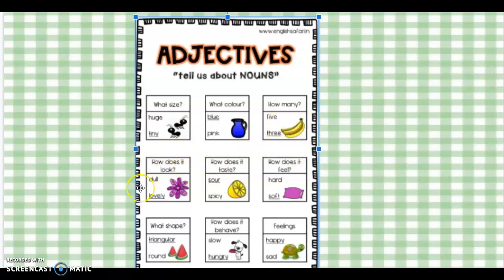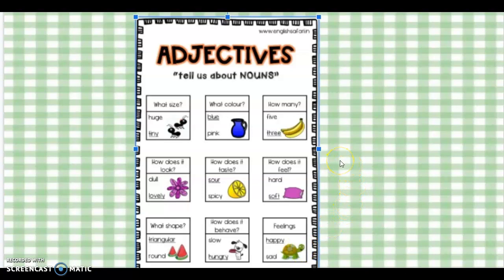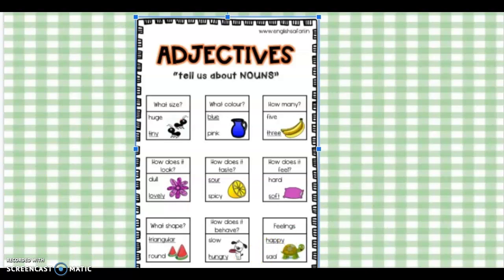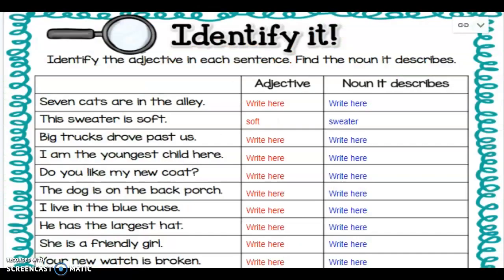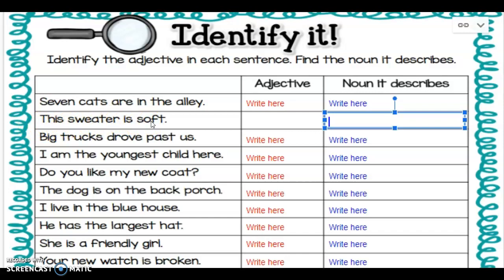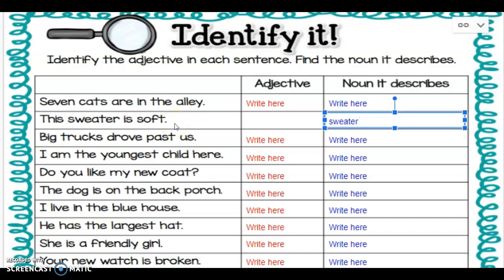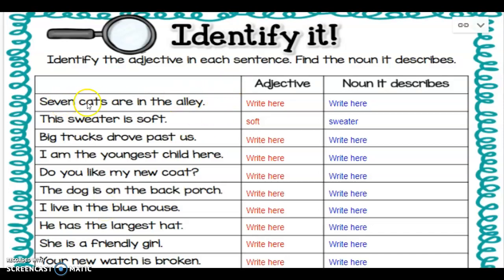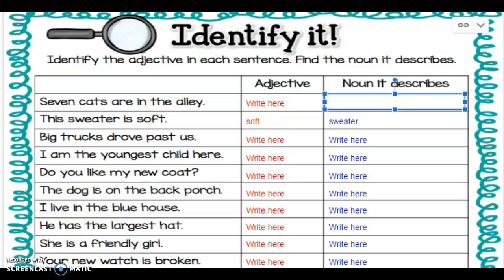Identify the Adjectives